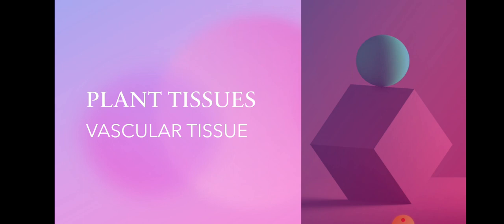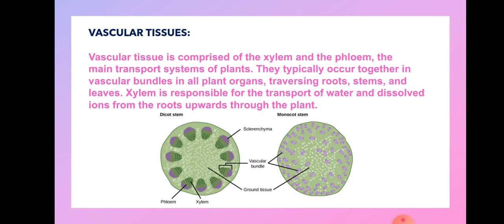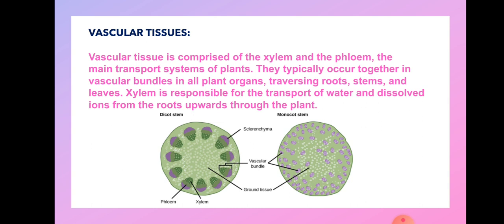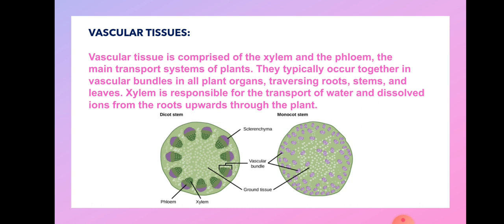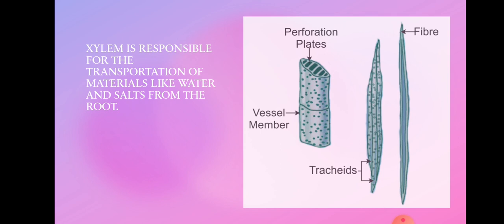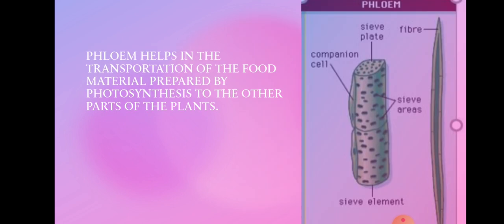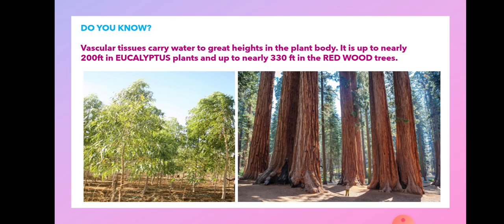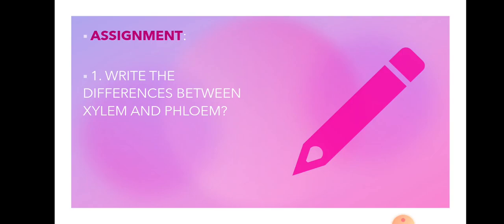9th grade (Plant tissues) Vascular Tissue